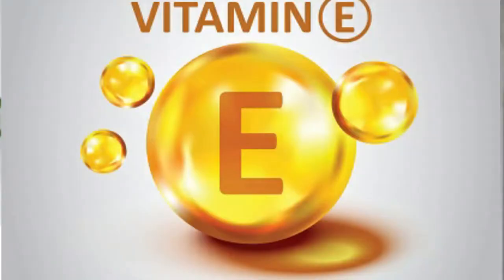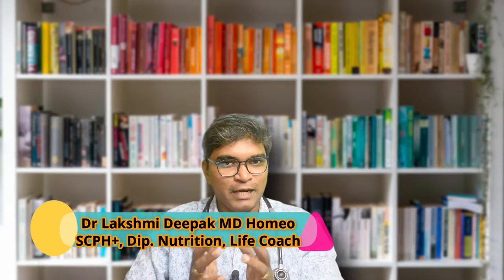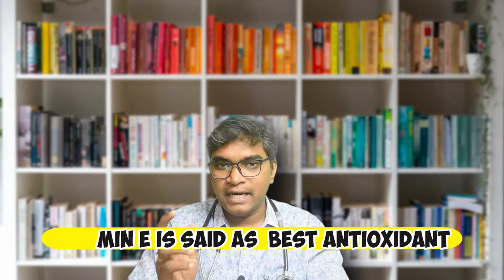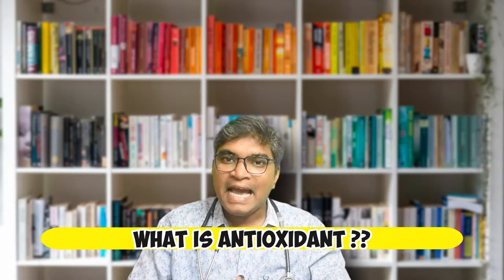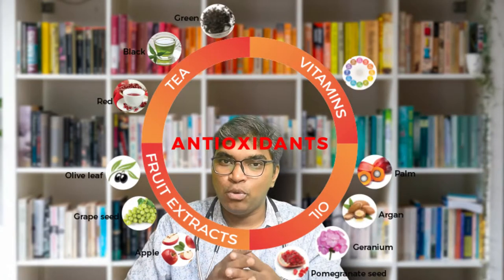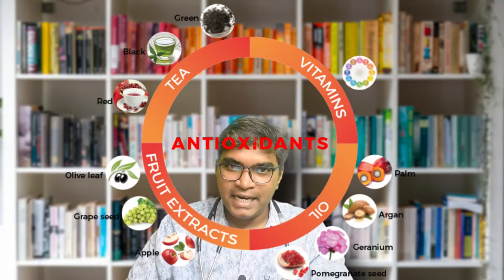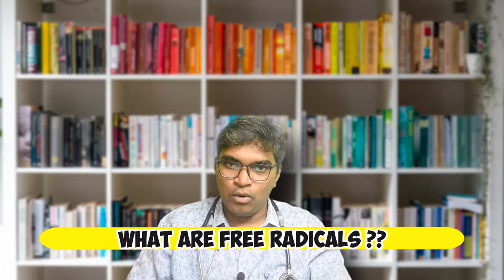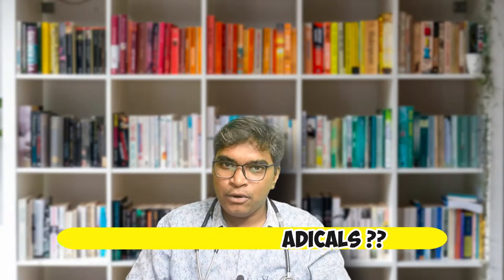Unlocking the Secrets: The Role of Vitamin E in Hair Growth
Are you longing for luscious locks and wondering how to promote healthy hair growth? Look no further! In this comprehensive video, we delve deep into the fascinating world of hair growth and uncover the remarkable role of Vitamin E.

Vitamin E, a powerful antioxidant, plays a vital role in maintaining healthy hair and nourishing your scalp. It aids in the production of keratin, a key structural protein that forms the building blocks of hair strands. By enhancing blood circulation in the scalp, Vitamin E ensures that essential nutrients reach the hair follicles, promoting their growth and strength.

In this informative discussion, our expert panel explores the science behind Vitamin E's impact on hair growth. We delve into the mechanisms through which this essential nutrient protects hair cells from oxidative stress and combats free radicals, thereby reducing hair damage and preventing premature hair loss.

Furthermore, we share practical tips and recommendations on incorporating Vitamin E into your hair care routine. From dietary sources rich in Vitamin E, such as almonds, spinach, and avocados, to the benefits of using Vitamin E-infused hair products, we cover it all. You'll learn how to create nourishing hair masks and oils infused with Vitamin E to revitalize your hair and restore its natural shine.

Join us on this enlightening journey as we navigate the fascinating world of Vitamin E and its undeniable role in hair growth. Empower yourself with knowledge, backed by scientific research, to unlock the secrets of healthier and more vibrant hair.

 For consultaion and online appointment
My Shooting Gear :
My camera
My Mic
My Tripod
My Podcast Mic
My Phone
My Clinic Phone